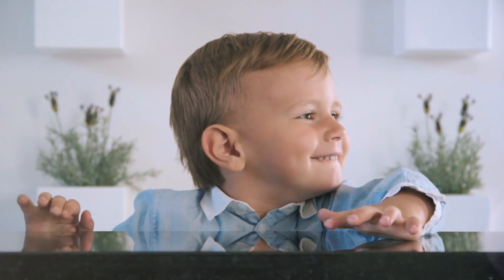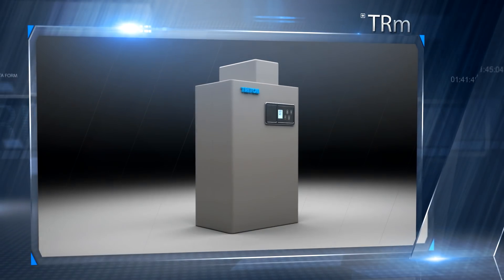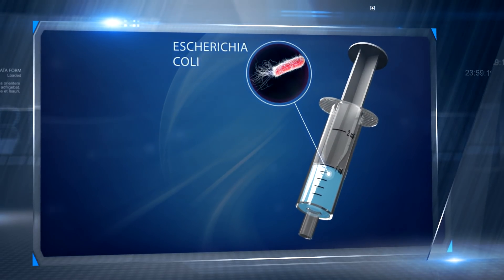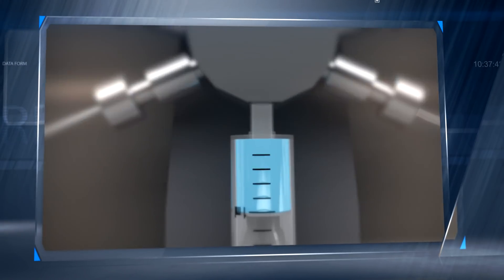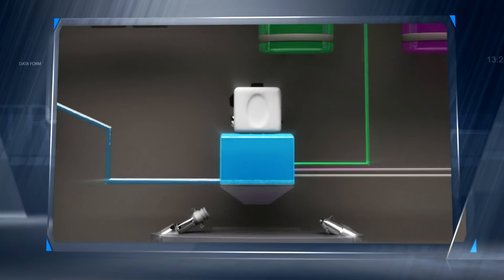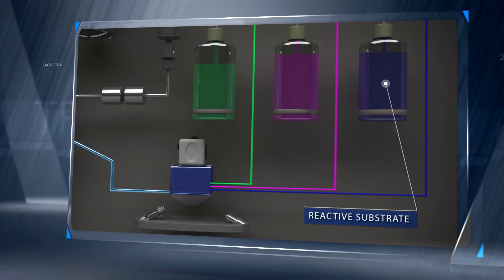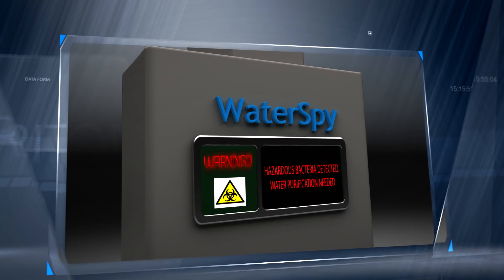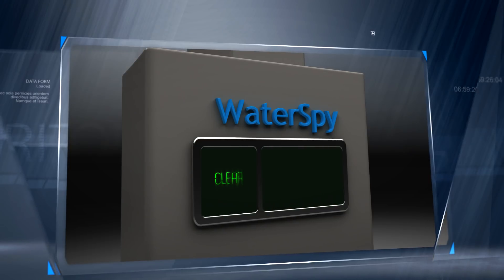WaterSpy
WaterSpy aims to develop water quality analysis photonics technology suitable for inline, field measurements. WaterSpy technology will be integrated, for validation purposes, to a commercially successful water quality monitoring platform, in the form of a portable device add-on. WaterSpy will be used in the field for the analysis of critical points of water distribution networks. Waterspy solutions will be demonstrated in two different demo sites in Italy.